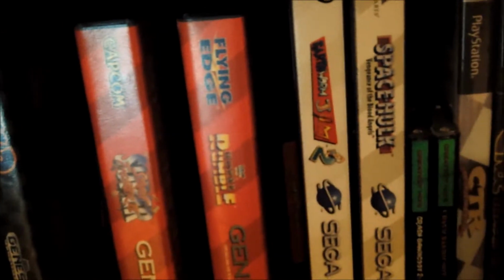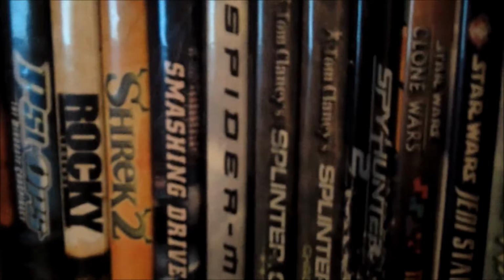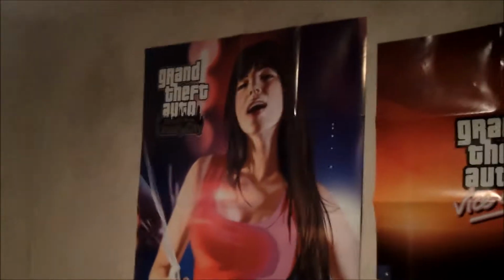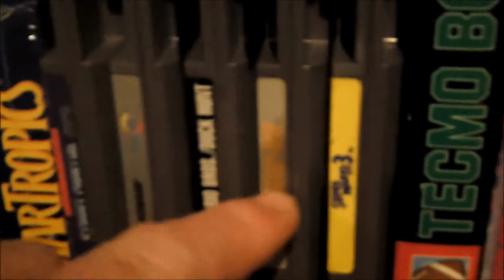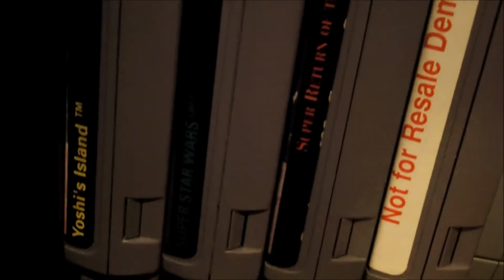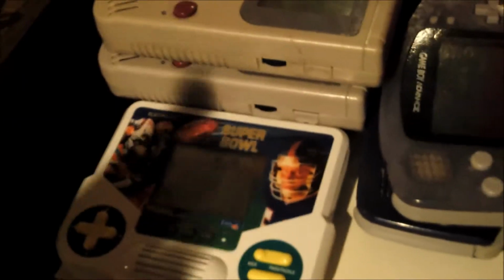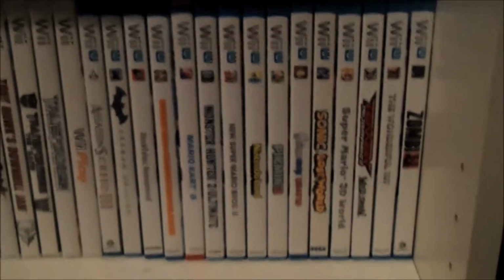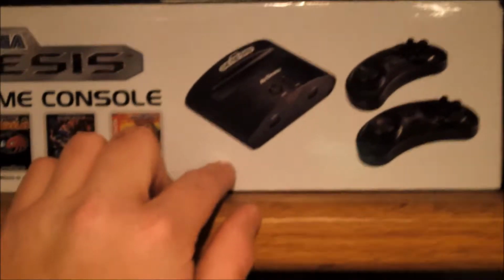Game Room Tour